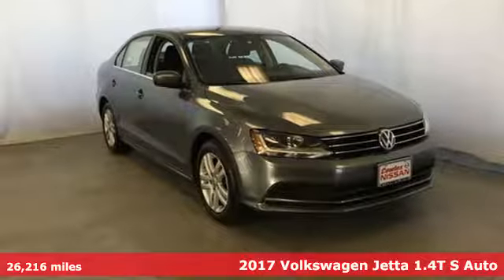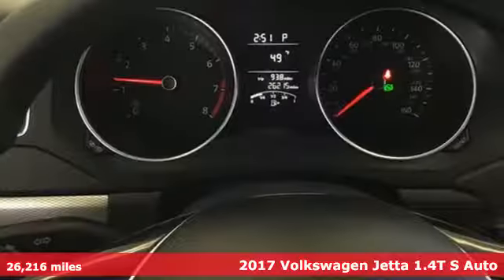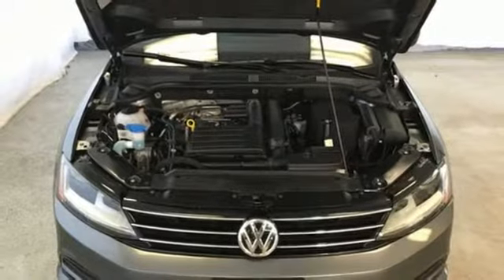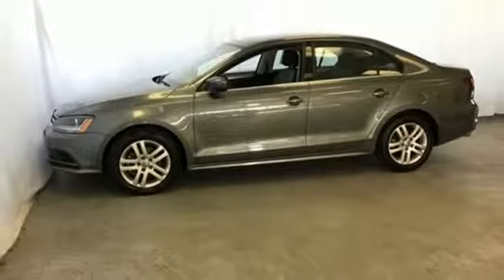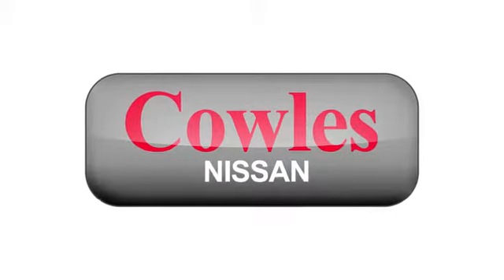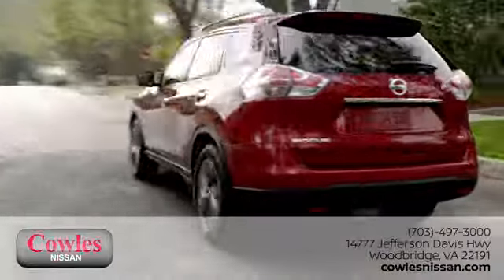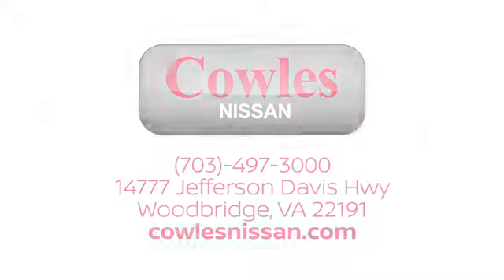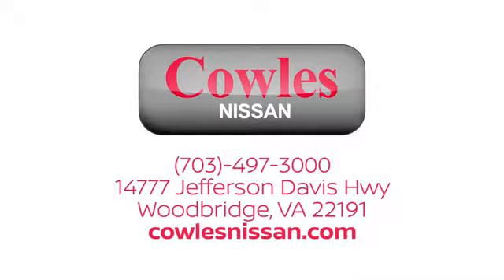Used 2017 Volkswagen Jetta Washington DC VA Woodbridge, VA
Year: 2017
Make: Volkswagen
Model: Jetta
Trim: 1.4T S
Engine: 1.4L TSI
Transmission: 6-Speed Automatic with Tiptronic
Color: Gray
Interior: Titan Black/Palladium Gray
Mileage: 26216
Stock #: P14635
VIN: 3VW2B7AJ5HM352872
Gray 2017 Volkswagen Jetta 1.4T S FWD 6-Speed Automatic with Tiptronic 1.4L TSI Replaced Front Rotors, Jetta 1.4T S, 4D Sedan, 1.4L TSI, 6-Speed Automatic with Tiptronic, FWD, Gray, Titan Black/Palladium Gray w/Cloth Seat Trim.brbrAsk about our Special Rates this month! Recent Arrival! Odometer is 7000 miles below market average! 28/38 City/Highway MPGbrbrAwards:br * 2017 IIHS Top Safety Pick+ * 2017 KBB.com 10 Coolest New Cars Under $18,000brCowles Nissan of Woodbridge has been family owned and operated for over 37 years!brbrReviews:brbr * Spacious backseat and big trunk deliver the roominess of a big sedan with the footprint of a compact car. Four-cylinder engines are fun and fuel-efficient. Tech interface, touchscreen and navigation are fully featured and intuitive to operate. Source: Edmundsbr * Cargo capacity on par with compact crossovers; upscale interior; responsive and fuel-efficient engine; sophisticated ride; standard all-wheel drive and extra ground clearance compared to the regular Golf wagon. Source: Edmunds

Address:
14777 Jefferson David Hwy